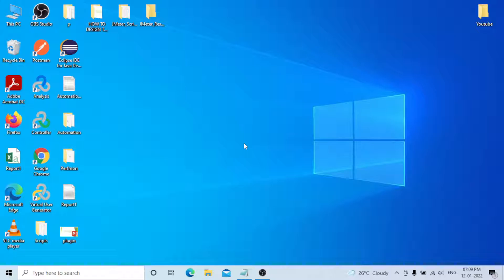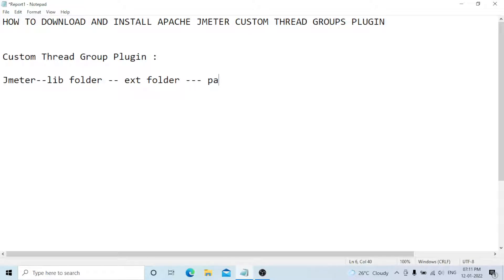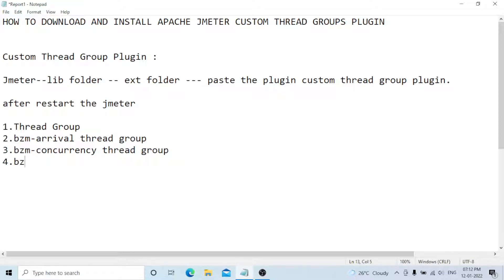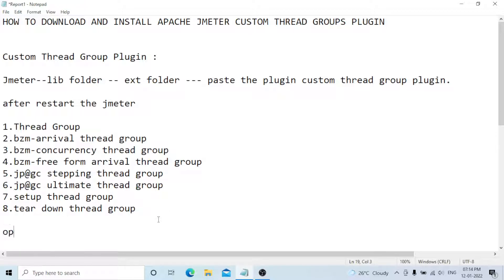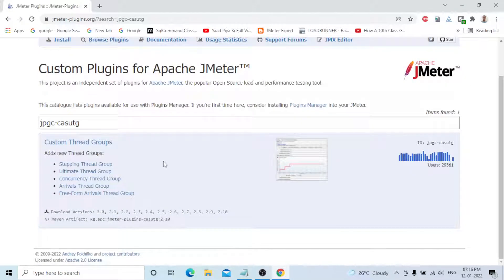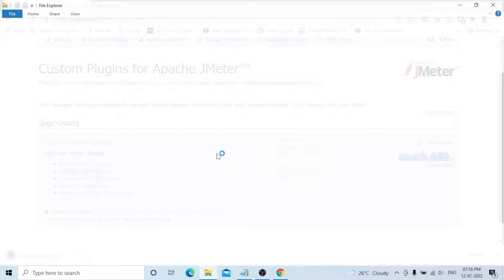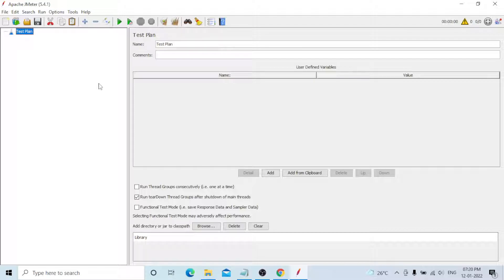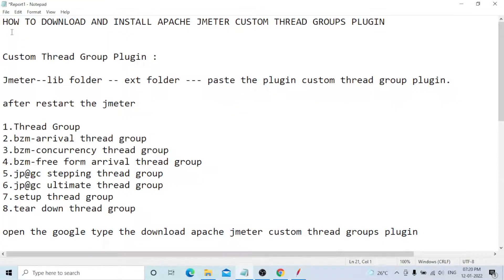HOW TO DOWNLOAD AND INSTALL APACHE JMETER CUSTOM THREAD GROUPS PLUGIN